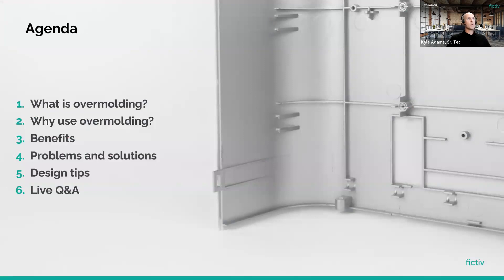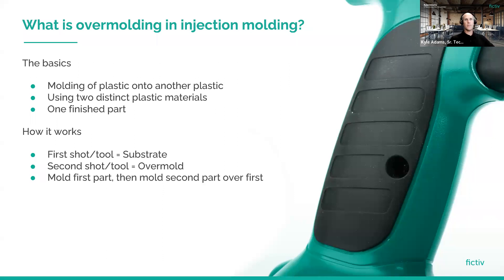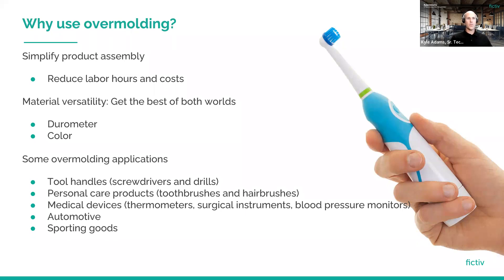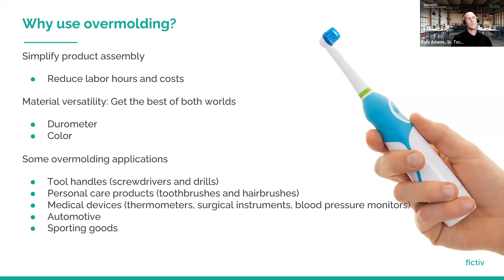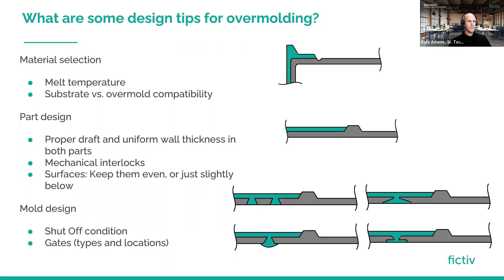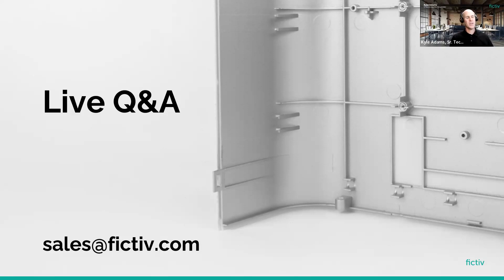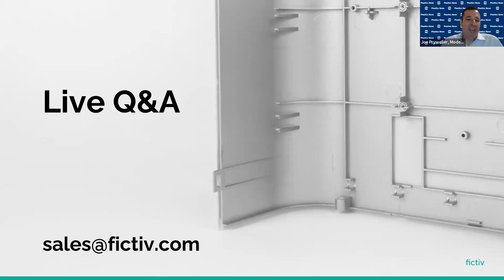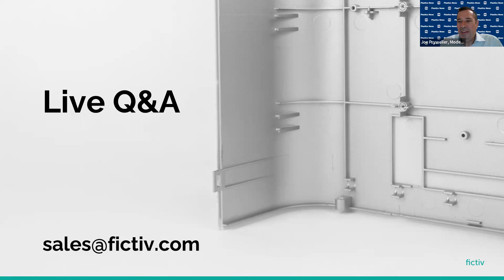Design for Overmolding in Injection Molding | Fictiv Webinar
Overmolding for injection molding can sometimes be difficult, so it's important to learn the fundamentals of the process.  In this webinar, the injection molding experts at Fictiv highlight the benefits of overmolding and provide you with proven solutions to overcome common challenges.  Learn great design tips for creating your best overmolded parts!

We'll cover:
- What is overmolding?
- Why use overmolding?
- Benefits
- Common problems & solutions
- Design tips for overmolding